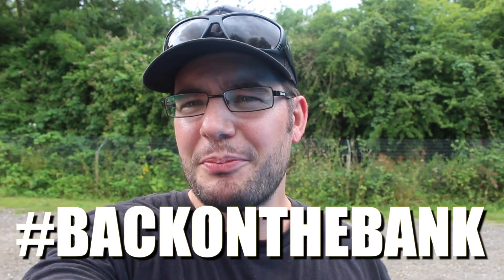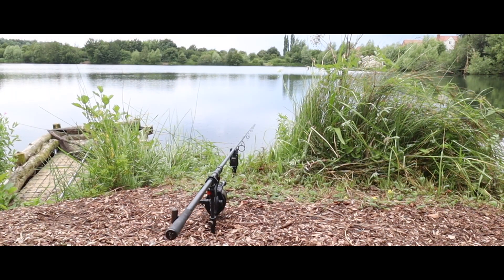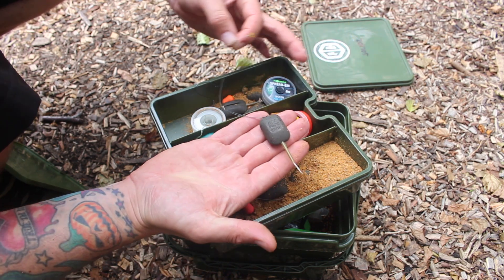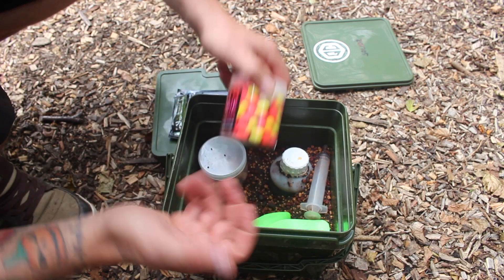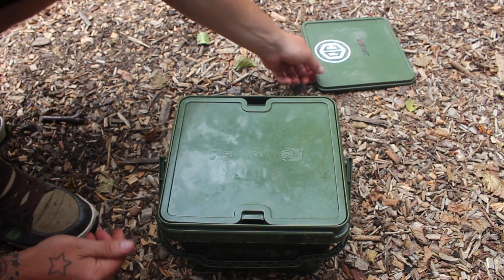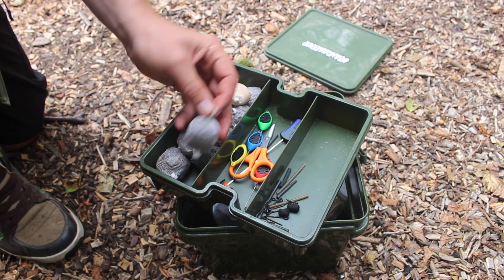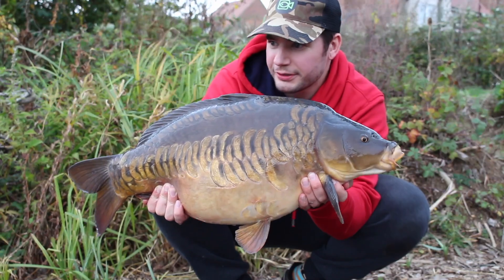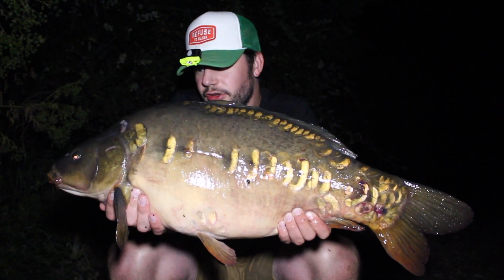24hrs on Phil's Lake - EMBRYO ANGLING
Fishing for carp in Oxfordshire on Embryo Anglings Phil's Lake Syndicate. You join me on a session where I explain what it's like to be a member of an Embryo Syndicate. I talk through the stock in the lake, what carp can you catch? What species are in the lake? How BIG are the carp? Lots of information in you are thinking of joining! There's also plenty of information to help you put more carp on the bank and a great IN-FOCUS review on an essential item of tackle.

Be Lucky,
Shaun
The Fishing Bloggers
Fish it. Film it. Blog it.